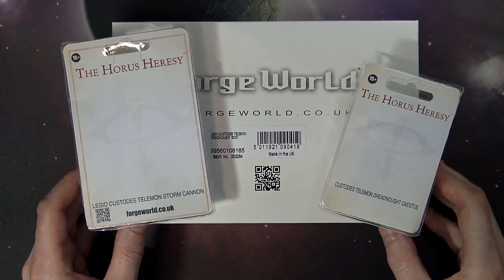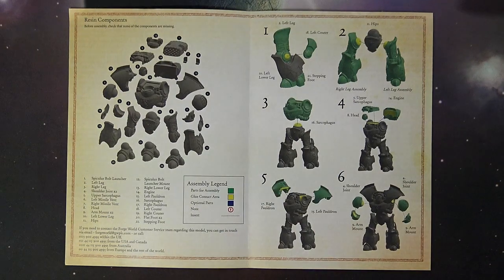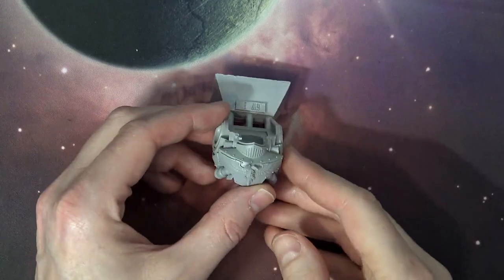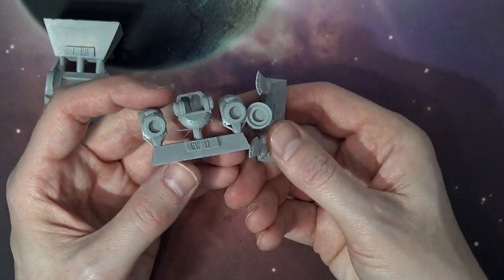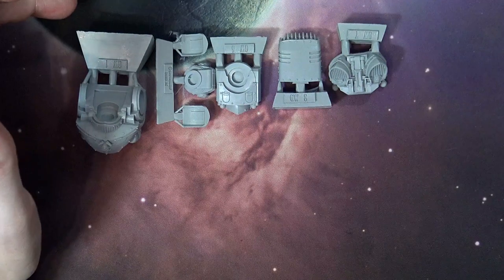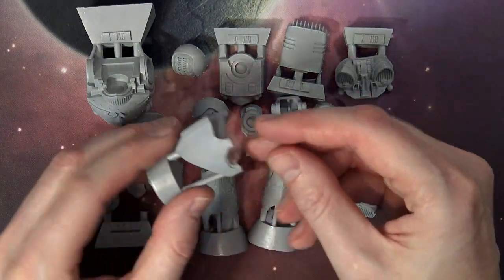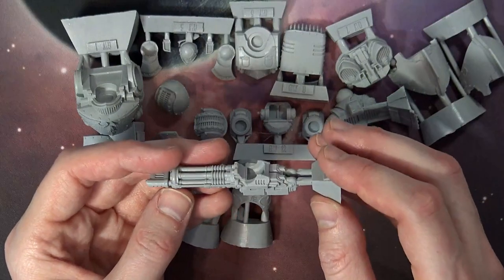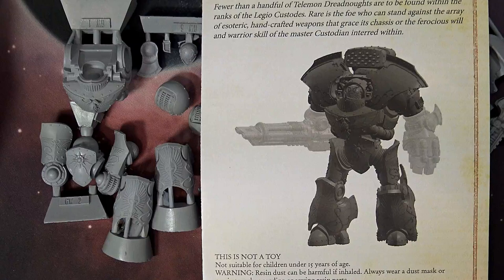GW's Biggest Dreadnought Yet? Telemon Unboxed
Checkout Forge World's Custodes Telemon, the biggest Dreadnought yet for 40k!